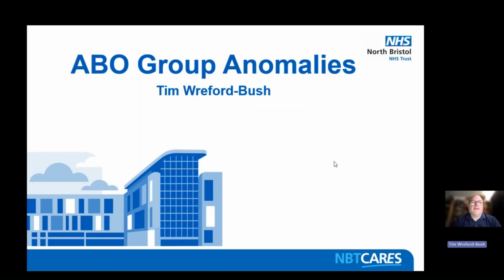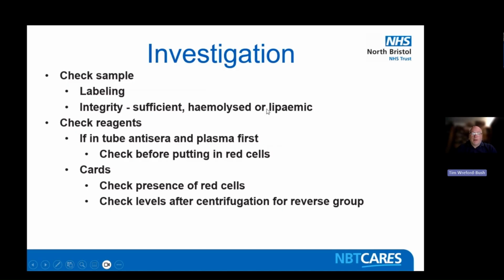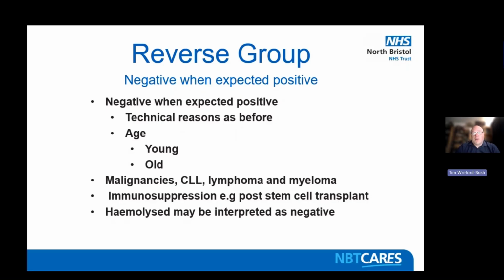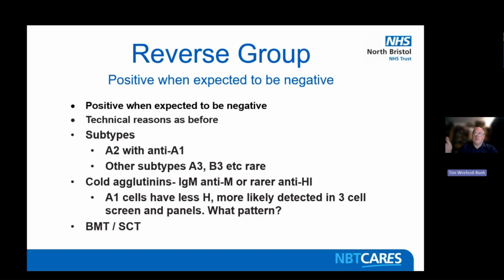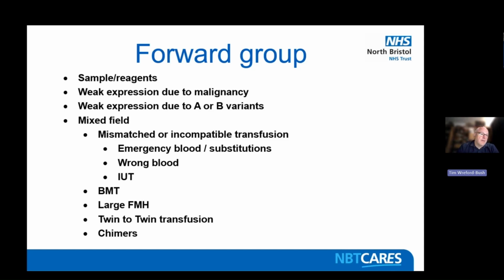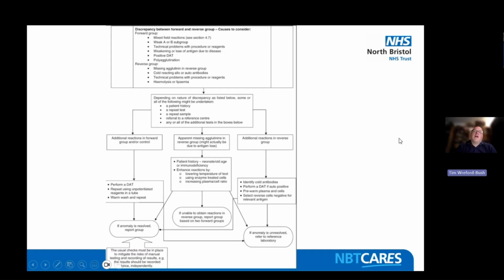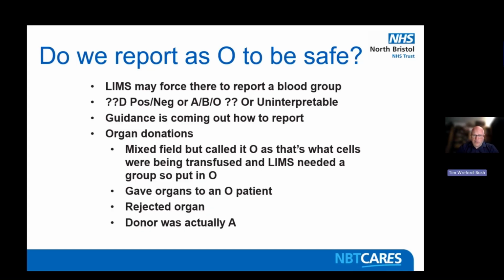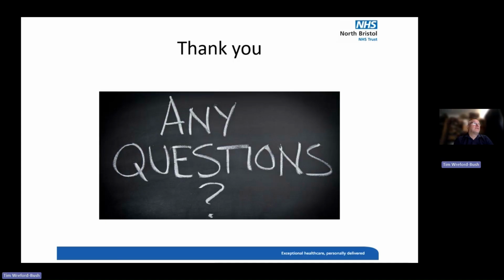ABO Group Anomalies - South West RTC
Presented by Tim Wreford for the NBTC National Education Programme. Aimed at Biomedical Scientists with under two years of transfusion practice or returning. ABO Group anomalies from a Hospital Transfusion Laboratory aspect.